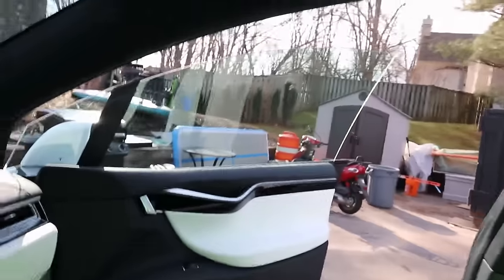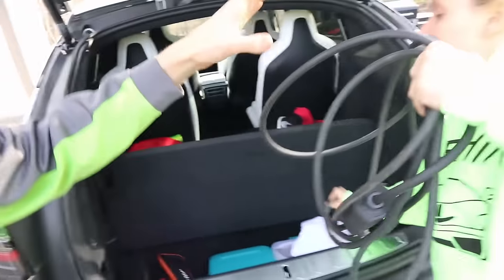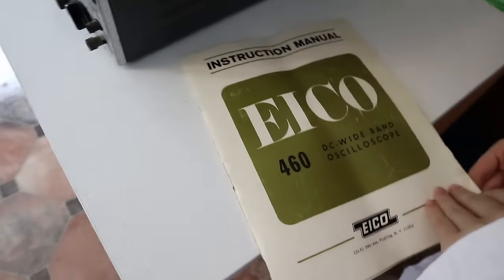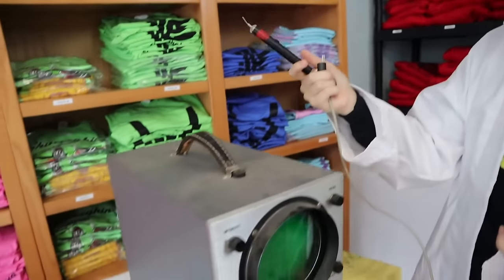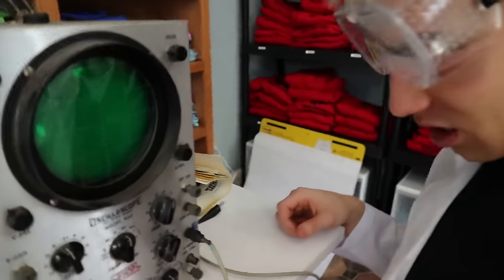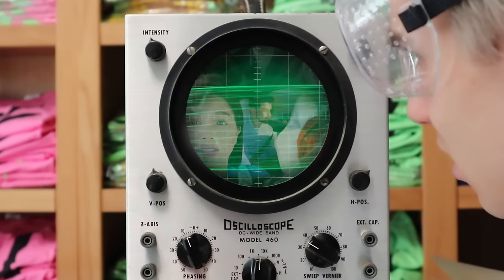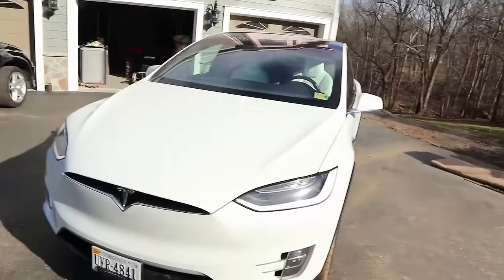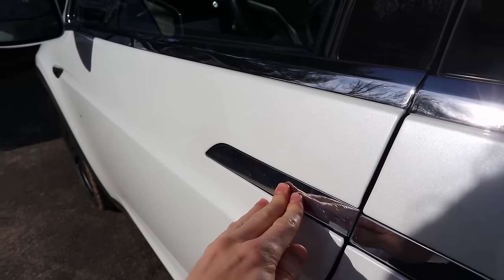GAME MASTER ABANDONED TESLA CONTROLLED by PROJECT ZORGO (Testing Top Secret Spy Gadget Found)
After Stephen Sharer GAME MASTER ABANDONED TESLA MYSTERY MISSION (top secret spy gadget found to take down project zorgo) with his sister Grace Sharer. The Sharer Family hopped back in the abandoned Tesla with the top secret spy gadget the Flux Capacitor and headed straight home to the Sharer Family house. Making sure not to stop so the Sharers would not get hacked, the Tesla just made it home before the battery almost was done just like and iPhone. Trying to charge the Tesla Stephen and Grace ended up having to escape the abandoned Tesla because it started rolling down the backyard hill! Luckily, the Flux Capacitor was in Stephens hand because he plans to make it a diy project and get it working. So Stephen and Grace ran into the Sharer Family basement and connected the DIY spy gadget and got it working. In this top secret spy gadget they saw some project zorgo mystery clues with Chad Wild Clay and Vy Qwaint as well as some Game Master clues with Rebecca Zamolo and Matt. Was this spy gadget device taken over by Project Zorgo with mystery clues?

➡️ Watch my friend’s awesome videos:

Chad Wild Clay I CRASH PROJECT ZORGO MEETING & SECRET SPEECH with VY QWAINT (Spy Gadget in Hacker Mask)

VY QUAINT WHICH is the REAL HACKER? (New Evidence on Top Secret Project Zorgo Meeting & Hacking PZ Mask)

Rebecca Zamolo Solving TOP SECRET Game Master Plans To TAKE DOWN Project Zorgo & CWC in Real Life! (Hacks by GM)

Matt and Rebecca Zamolo GAME MASTER HACKS our LAPTOP! is he a Youtuber in Real Life? (CWC & Stephen Sharer Hidden Meeting)

2961 A Hunter Mill Rd

Mailing Address:
Stephen Sharer Youtube #633
2961 A Hunter Mill Rd
Oakton, VA 22124

This footage is property of Stephen Sharer and is not allowed to be repurposed without written consent from Stephen Sharer.